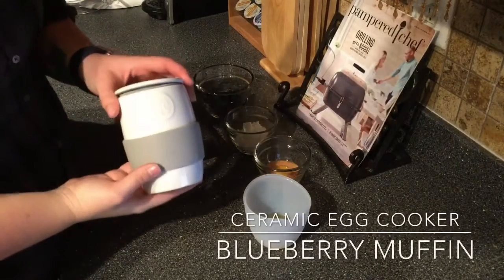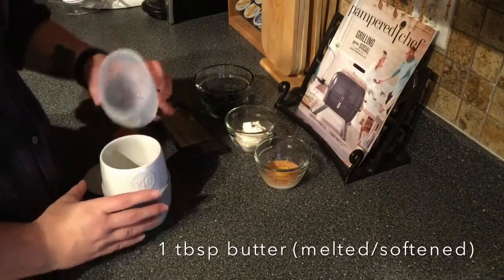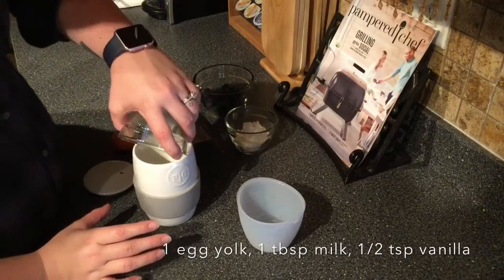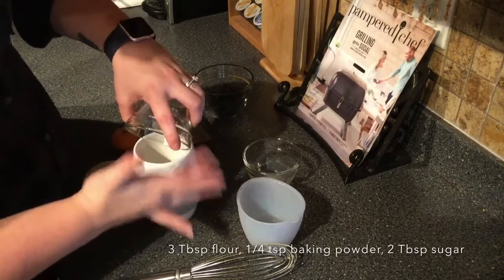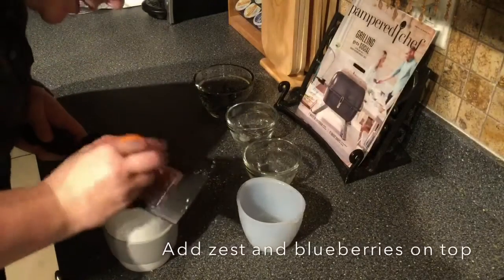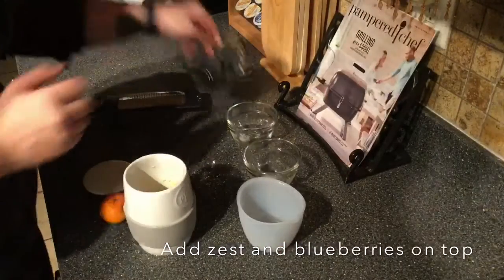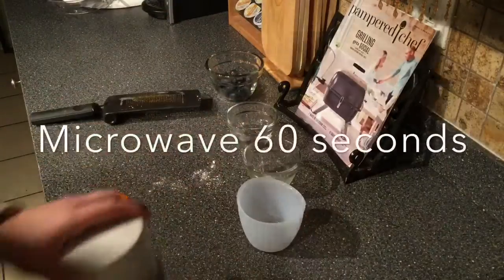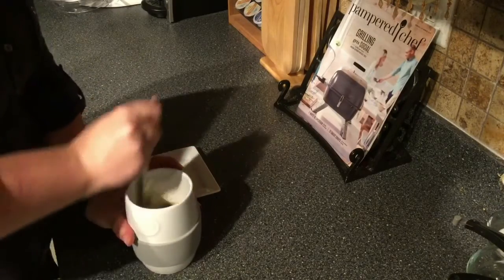Blueberry muffin in the ceramic Egg Cooker